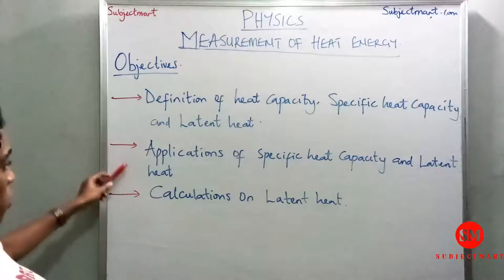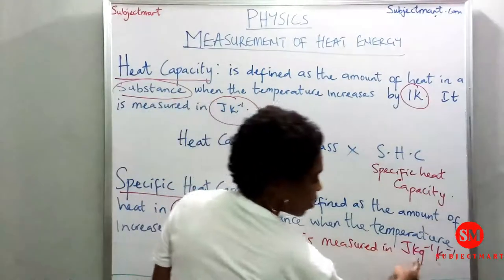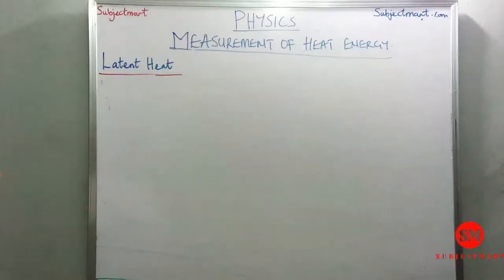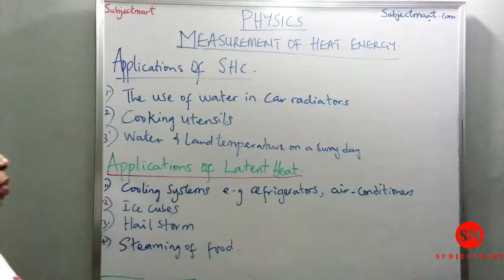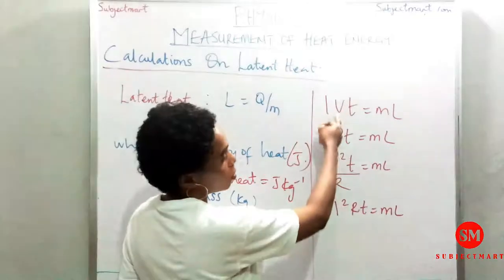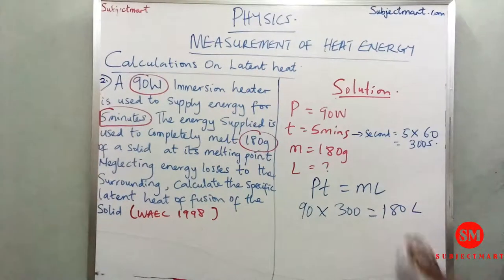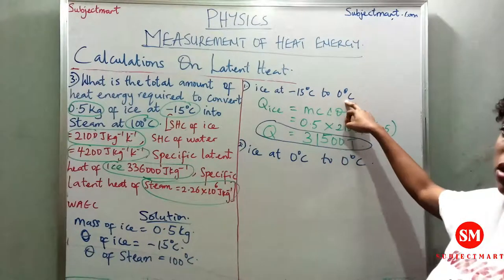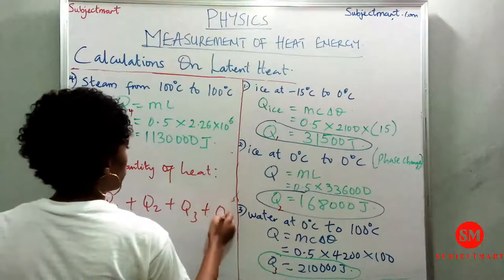LATENT HEAT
learn the differences between latent heat of fusion and vaporization, specific heat and heat capacity with their applications, calculations on latent heat